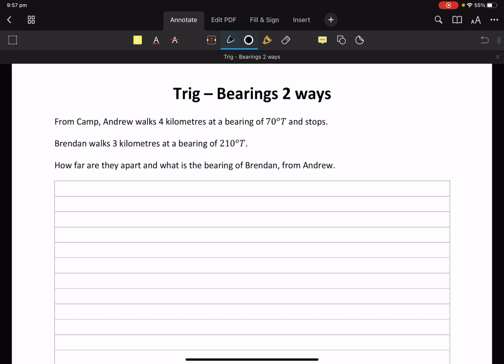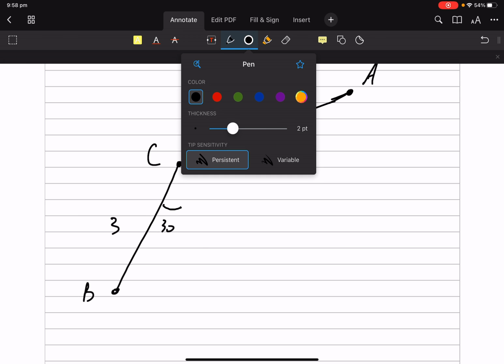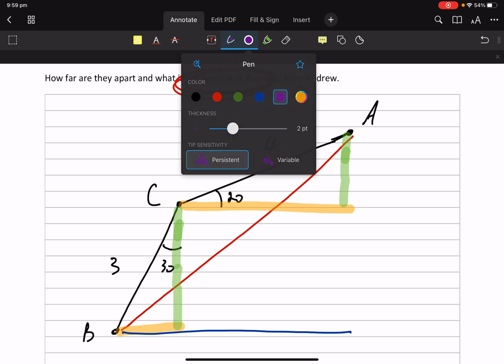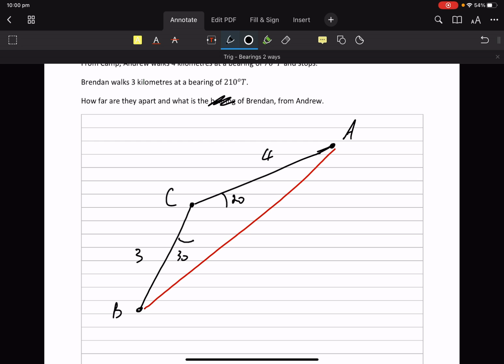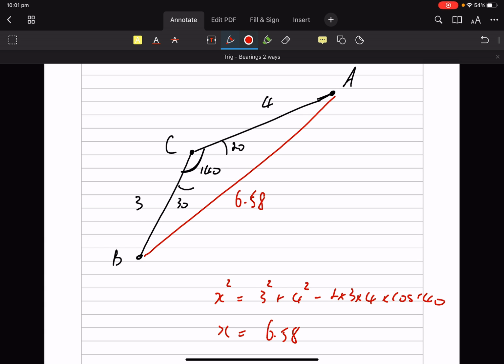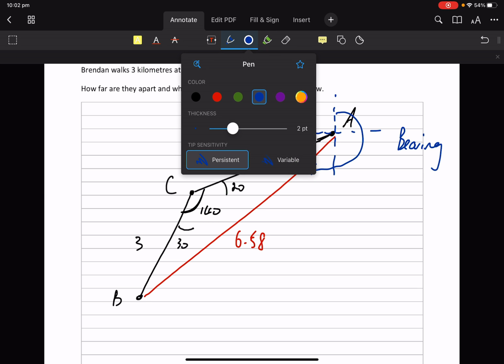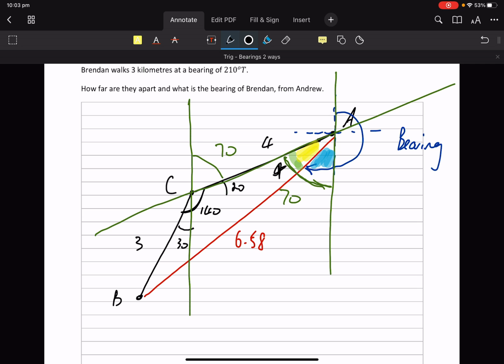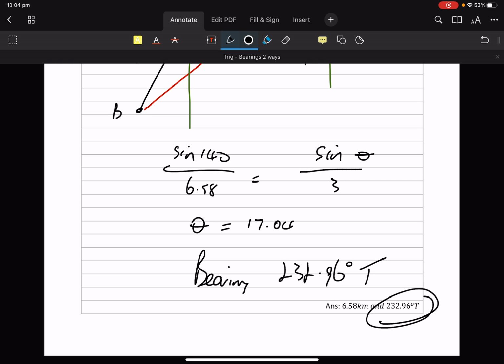Trig - Bearings 2 ways